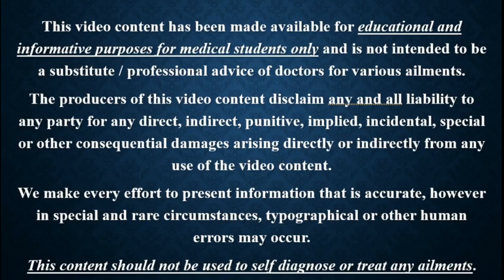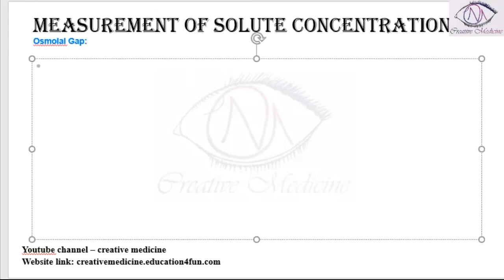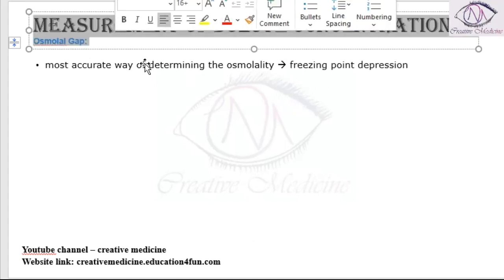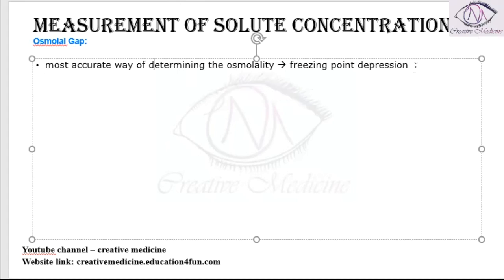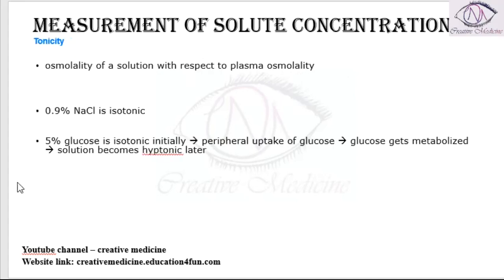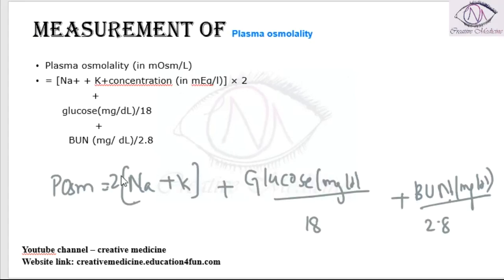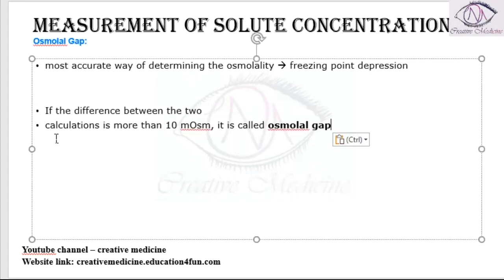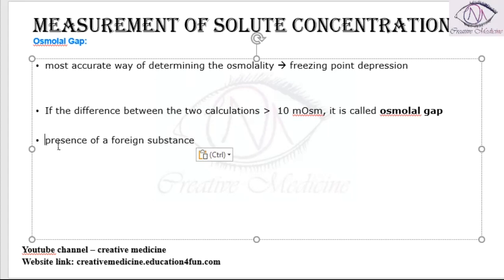Lec 10 Measurement of solute concentration = Osmolal Gap mp4 || PHYSIOLOGY